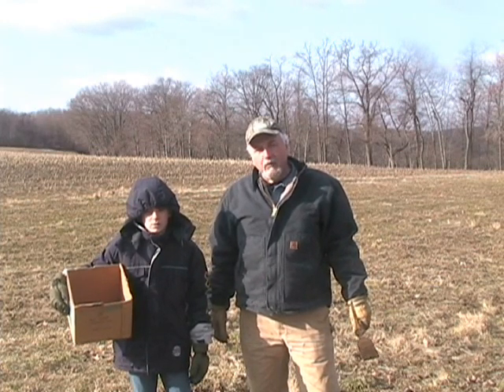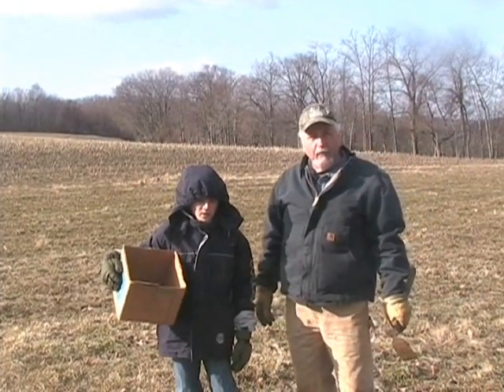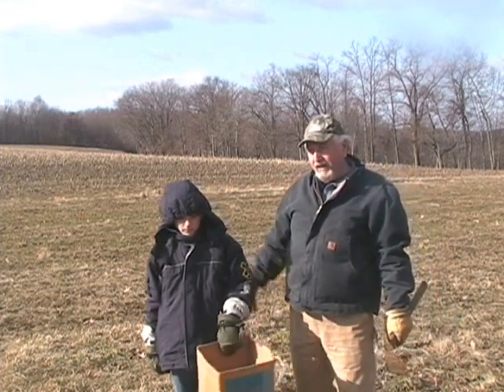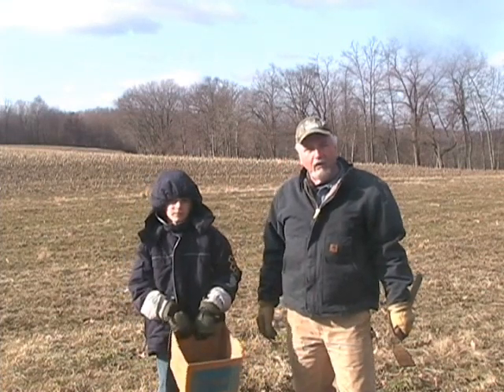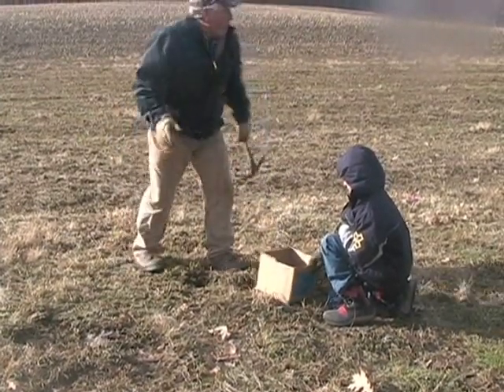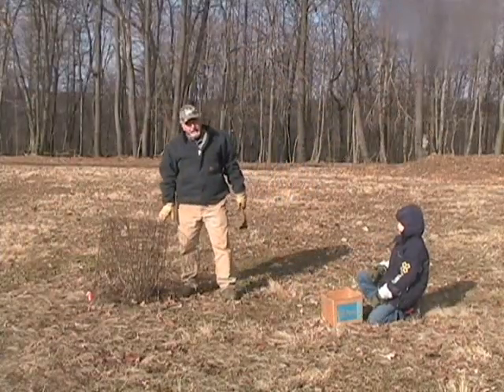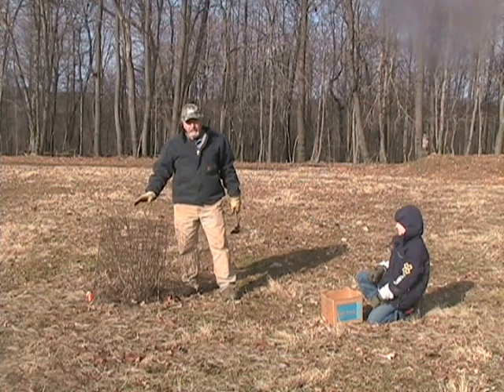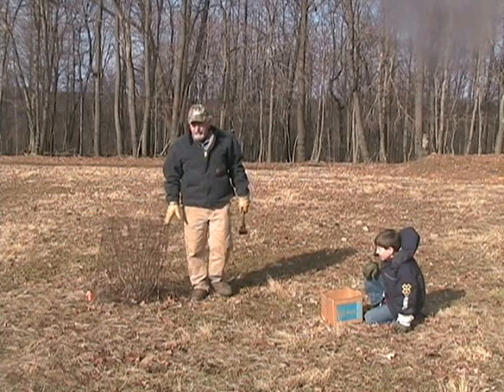Soil Sample Collection for Food Plots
Video demonstating how to collect soil samples and what to do with them in order to maximize food plot production.